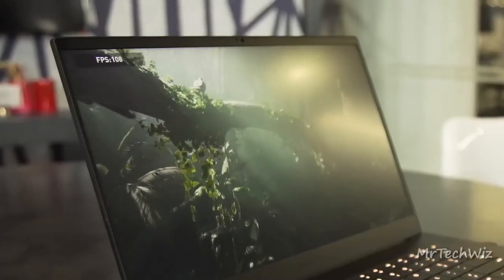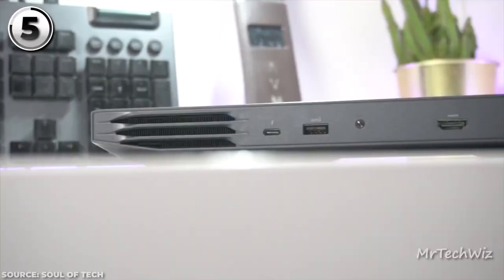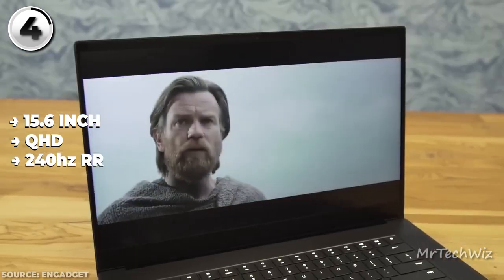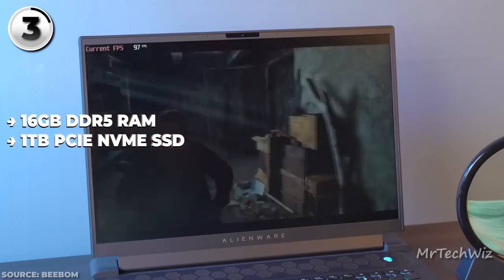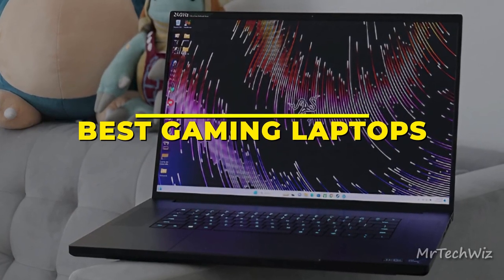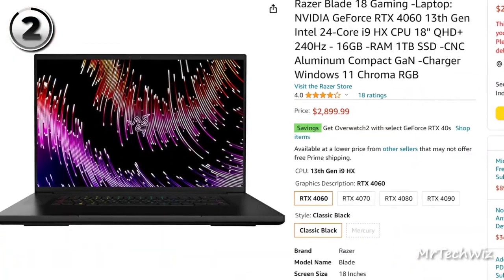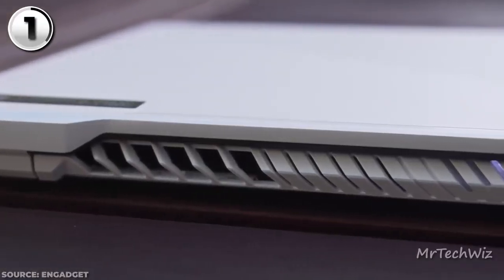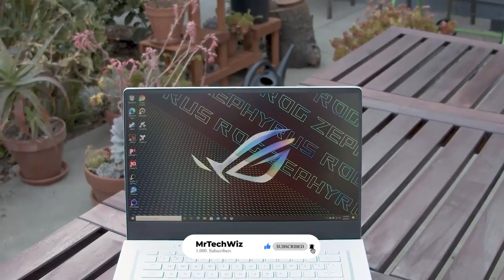Top 5 Gaming Laptops of 2023 Which One Will Power Your Play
Seeking the ultimate gaming companion for 2023? Get ready to explore the crème de la crème of gaming laptops! From raw powerhouses to sleek marvels, we present the top 5 contenders that promise to redefine your gaming experience. Join us as we dissect their specs, performance, and designs to help you choose the perfect gaming companion. Don't miss out on this guide to elevate your gaming journey to the next level!

Link Of Laptops:

Dell G15 5520
Razer Blade 15
Alienware m18
Razer Blade 18
Asus ROG Zephyrus G15